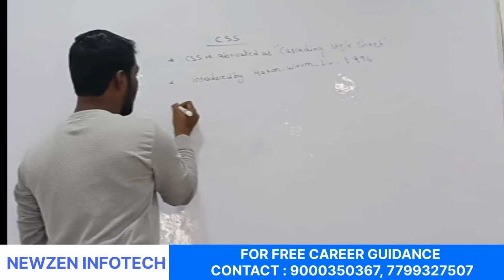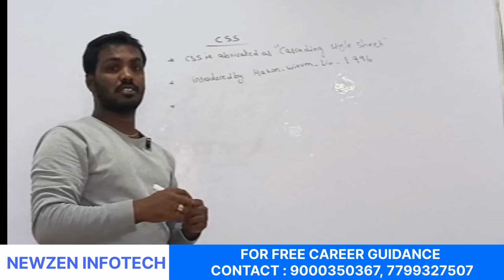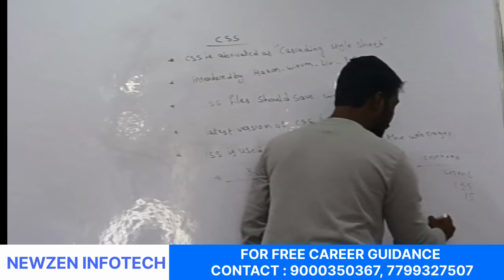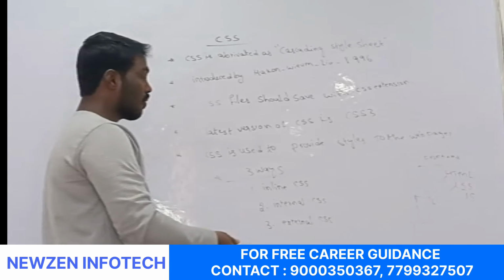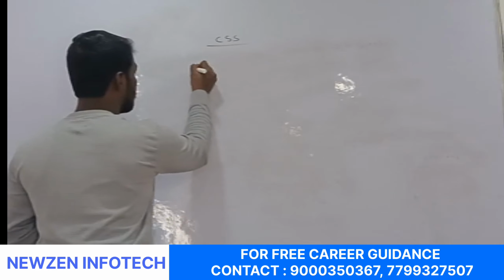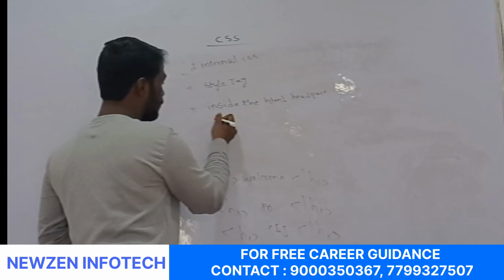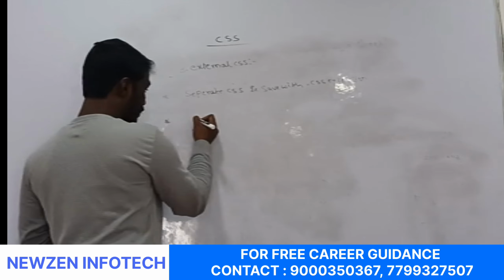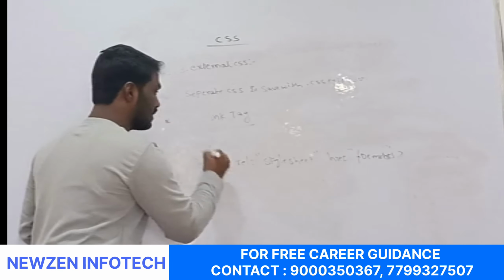CSS in 10 Minutes! For Absolute Beginners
Your version "Learn CSS in 10 Minutes! Absolute for Beginners!" is understandable, but the word order feels unnatural. Replacing “Absolute for Beginners” with “For Absolute Beginners” makes it CSS in 10 Minutes, correct and catchy.
👉 Do you want me to rephrase a bunch of your ideas into perfect, thumbnail-ready versions so they all sound natural and clickable?

📍 NewZen Infotech
Near Pillar No. 1443, Kanaka durga Temple, Ameerpet, Hyderabad